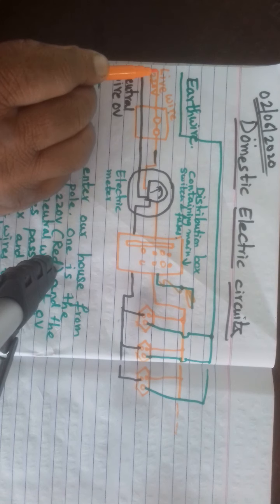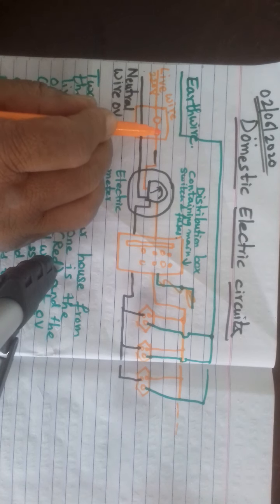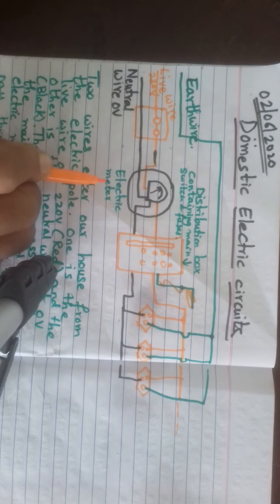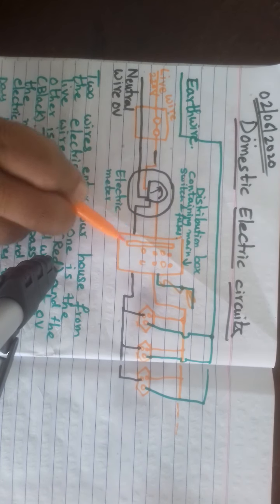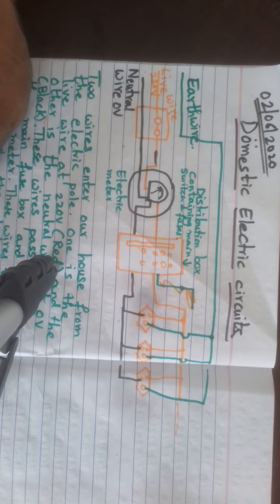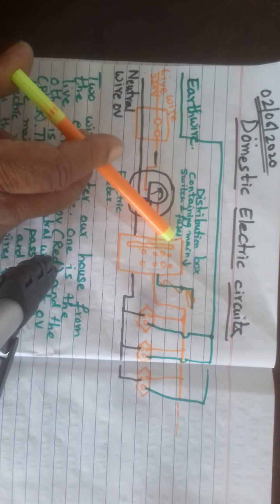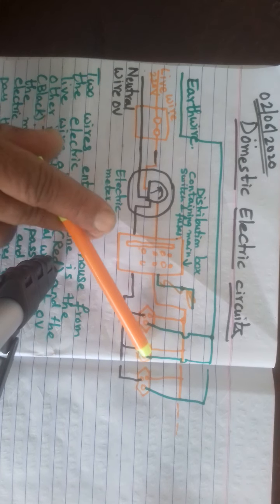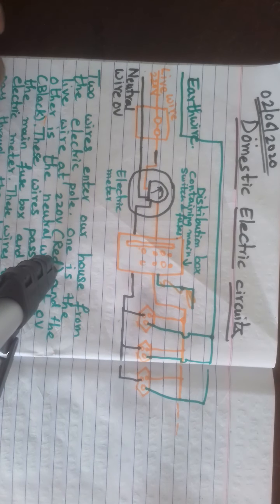Domestic circuits 2nd June 2020 |Mallikarjun kundarnad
Domestic electric circuits 2nd June 2020